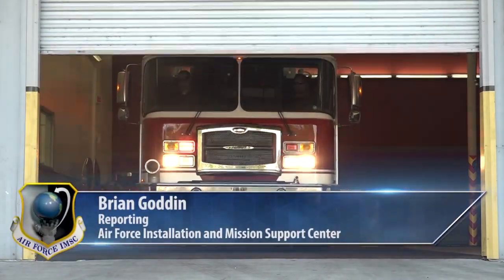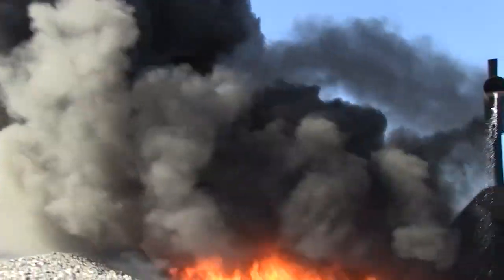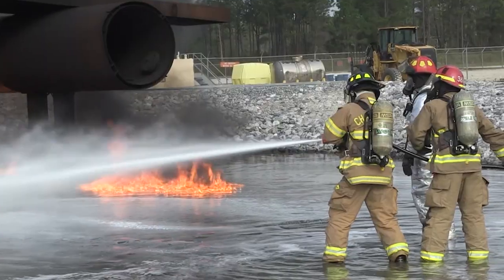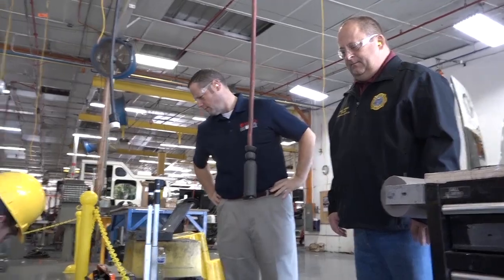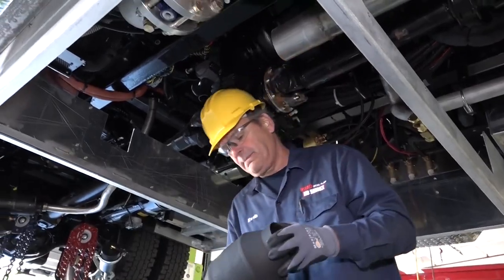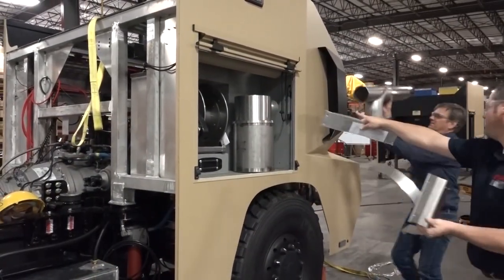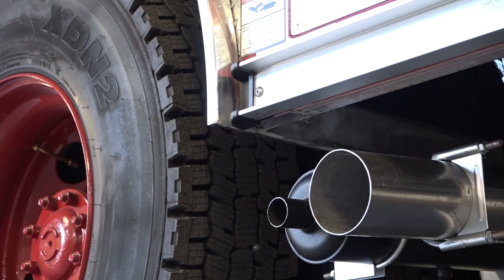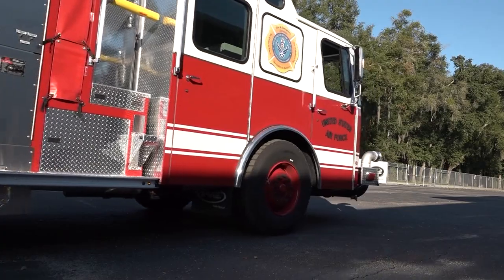USAF chooses NO SMOKE for exhaust protection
The Air Force Civil Engineer Center's Fire and Emergency Services division at Tyndall Air Force Base (Florida) is spearheading an effort to virtually eliminate potentially harmful contaminants from the diesel engine exhaust in their new firefighting fleet. Brian Goddin with Air Force Installation and Mission Support Center public affairs shows us the new filtration system that will be 'standard equipment' on all new Air Force fire trucks from now on.